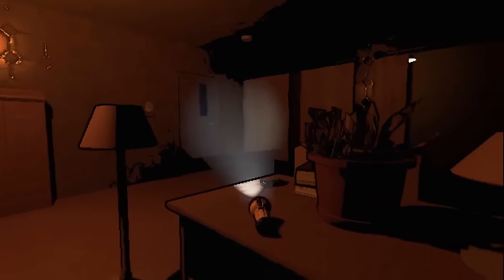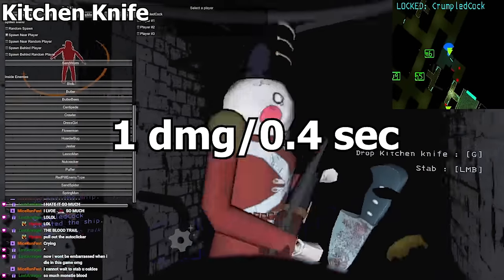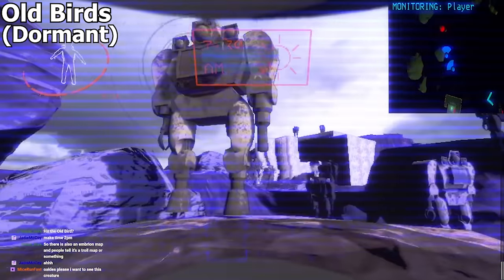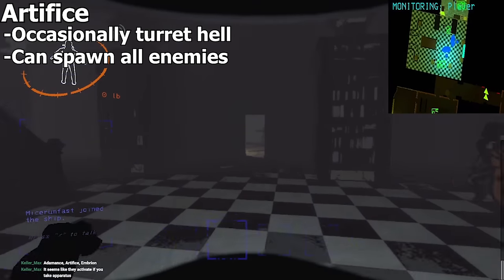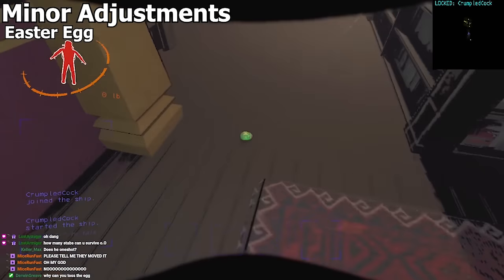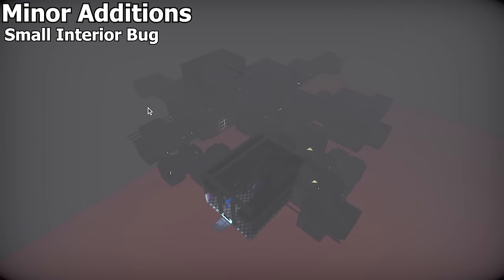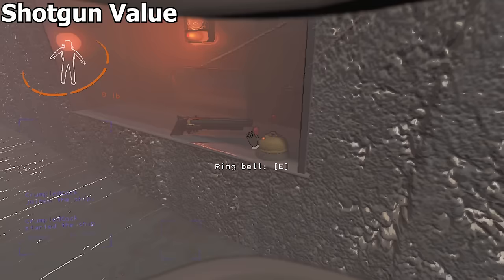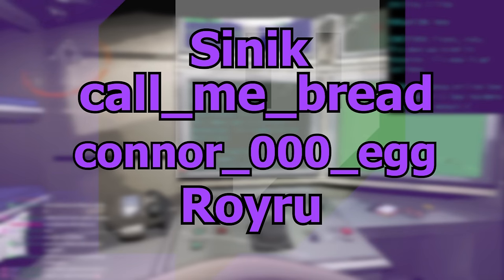BETA V50 GUIDE | Lethal Company | Updates, Techs, Strategies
I want it to be known that this video is mainly made so that way I can direct users to it who ask about what v50 holds. I tried my best to cover every last corner of this new update just to make sure it is as clear and concise as possible. This video should be used as a guide to the CURRENT iteration of v50, not the full release. Again I will emphasize, there will be a LOT that changes on full release, so this guide may be entirely outdated by the time v50 releases.

Whilst I was finishing making this video, a patch for Beta v50 released and it changed up quite a bit of what I had previously mentioned.

0:00 Intro
0:42 Butler
2:43 Knife
3:13 Giants
4:20 Nutcrackers
5:23 Old Birds
7:20 Adamance
7:59 Artifice
9:12 Embrion
9:57 Dine
10:30 Physics System
11:19 Minor Adjustments
13:23 Remaining Bugs
14:45 Strategies
16:02 v50 PATCH
18:17 High Quota
19:20 Outro

Basically everything new that is added to the game should be included here. Buffs, nerfs, changes, removals, additions, updates, you name it.